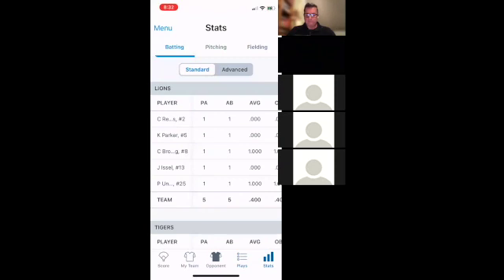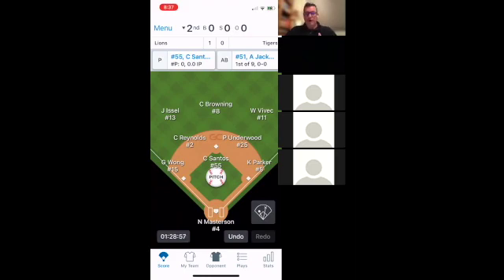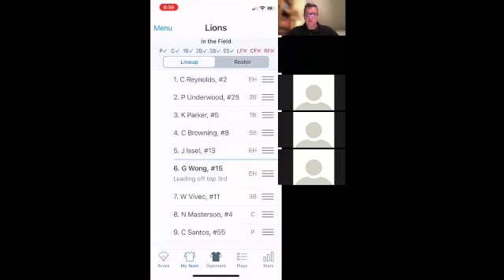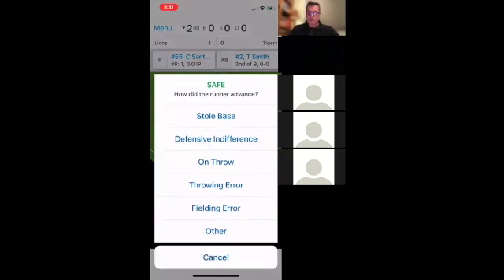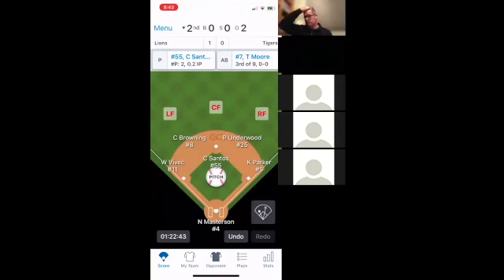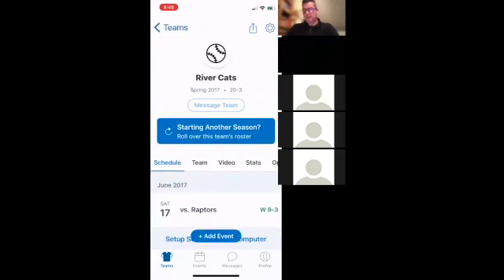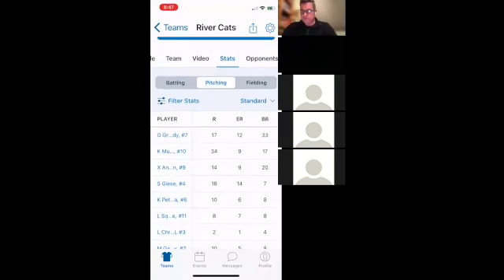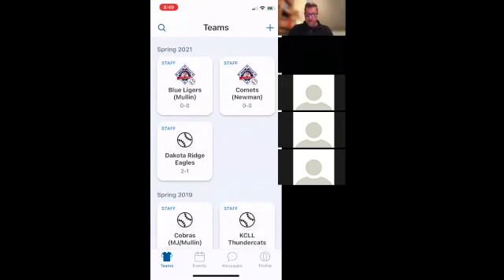GameChanger Team Manager Training (Part 3 of 4)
This is a part three of four of a video walkthrough of the GameChanger Team Manager app.